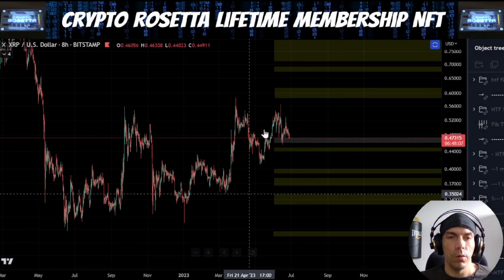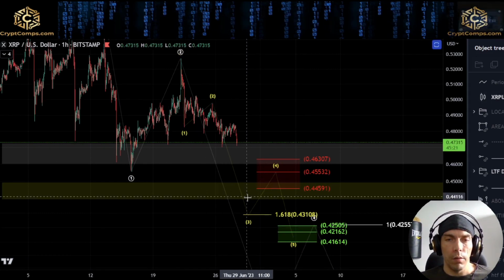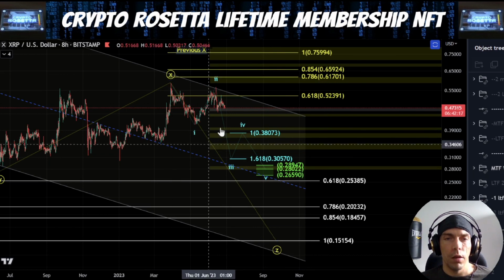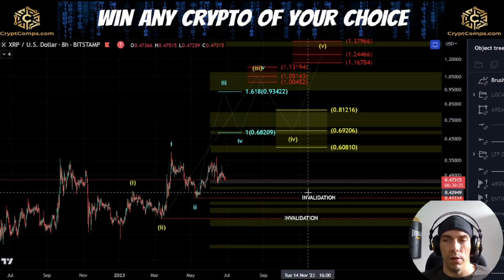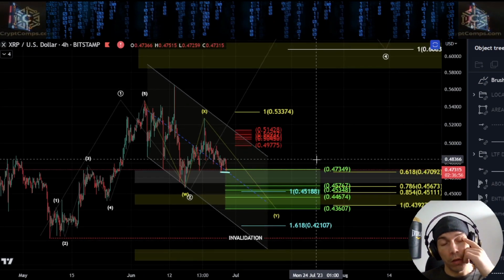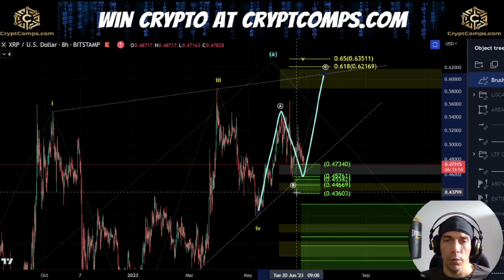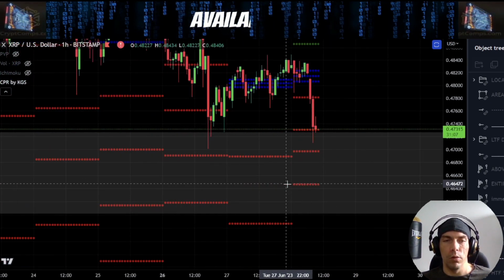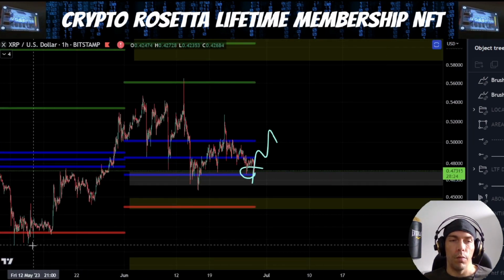⚠️THIS LEVEL IS KEY⚠️ XRP Ripple Price UPDATE - Technical Analysis/Elliott Wave Analysis